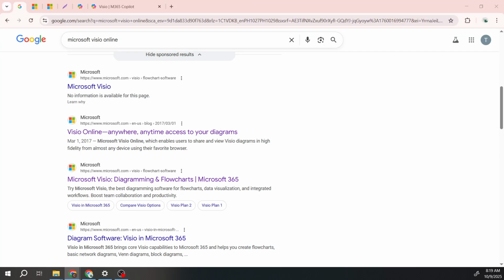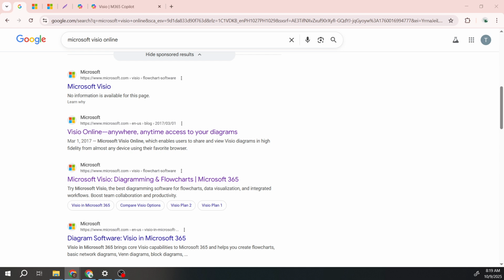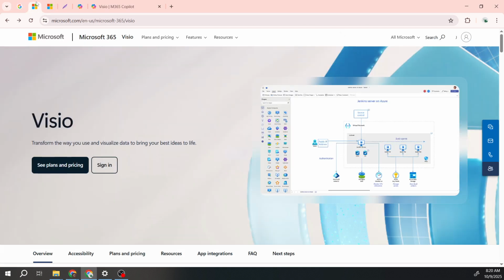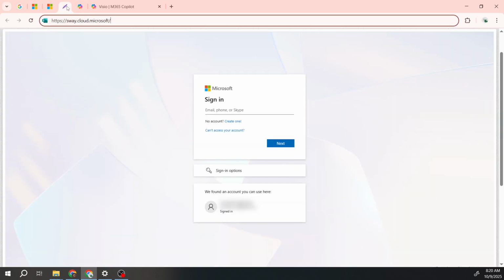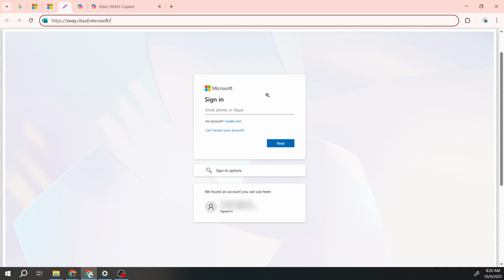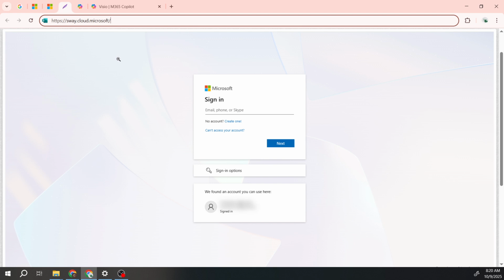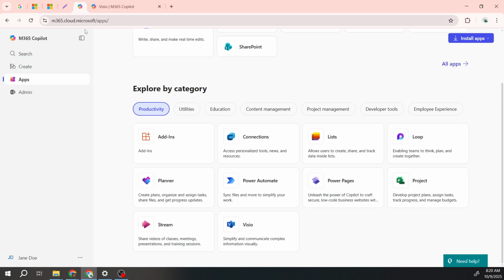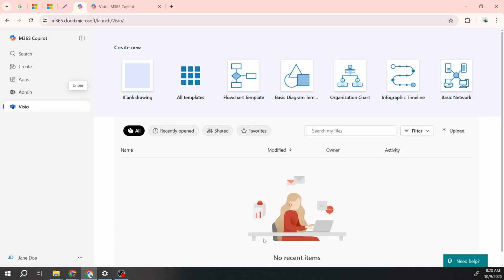How to Login to Microsoft Visio [2026 Full Guide]